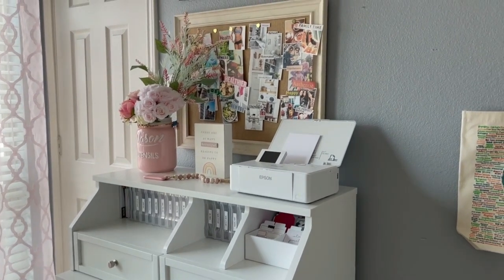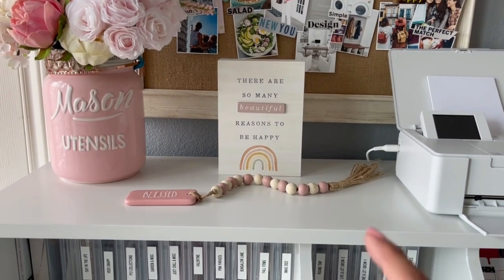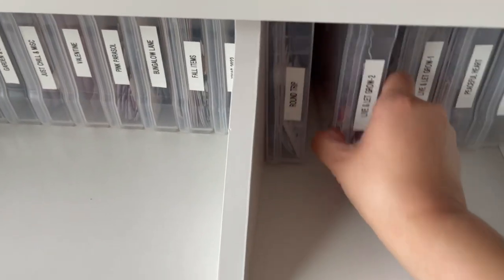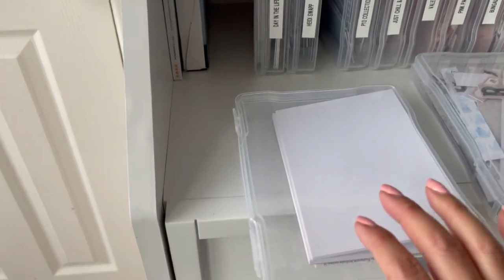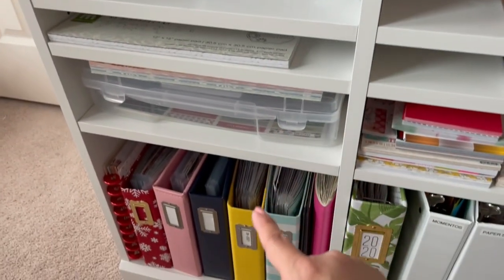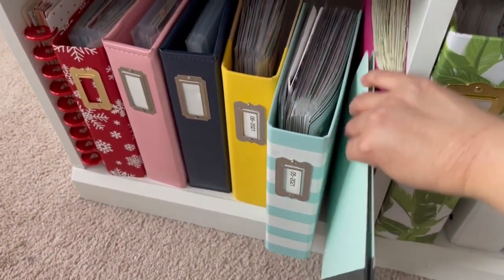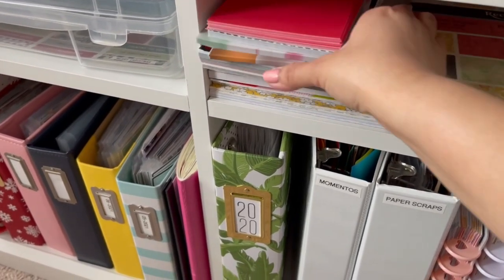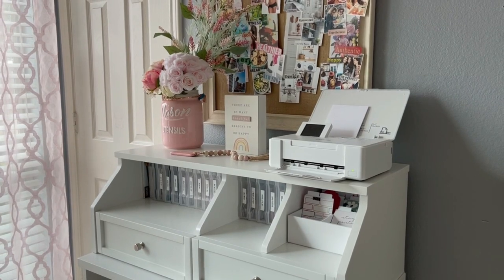How I Organize Ephemera and Paper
Hello friends! In today's video, I'm sharing all the details of my paper storage bookshelf. Come see how I store my ephemera and paper pads plus my albums. Hope it inspires you to organize your pretty stationery supplies as well.